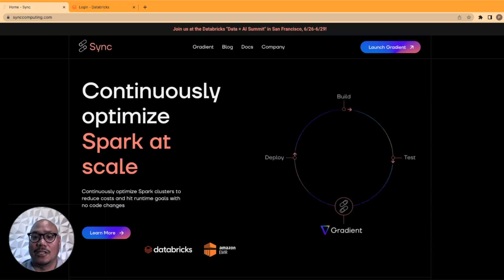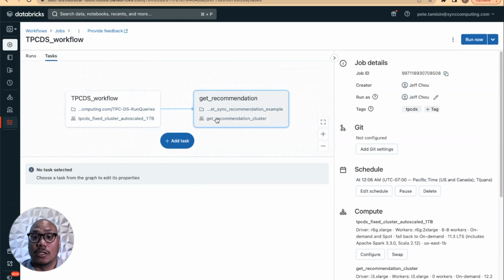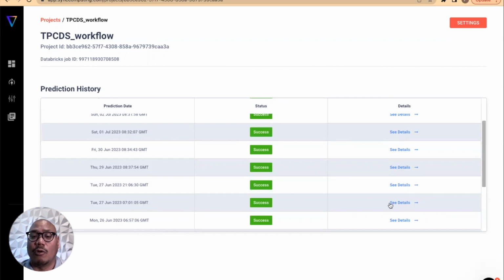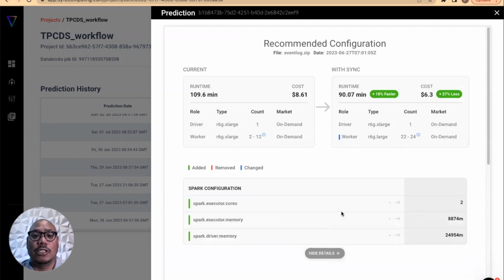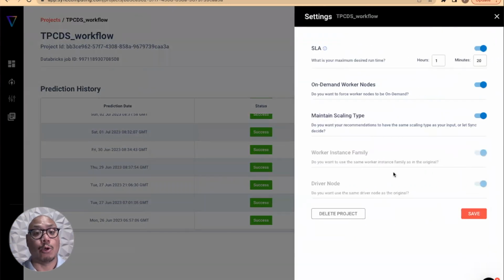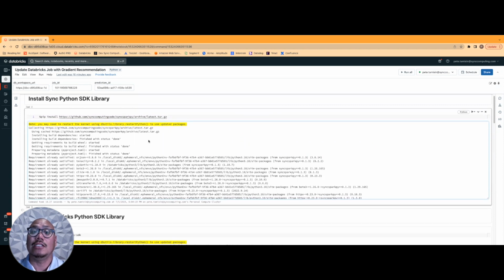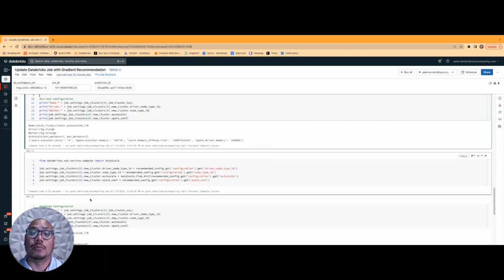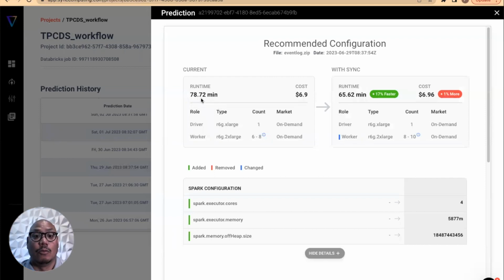How to Meet Your Spark SLAs With Gradient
This video walks you through how to optimize your Spark jobs to meet the SLAs at the lowest cost using Gradient.  If you're not yet familiar, Gradient is an optimization platform that continuously evaluates and makes recommendations on your Apache Spark workloads to ensure they are running as efficiently as possible with regard to cost and performance.